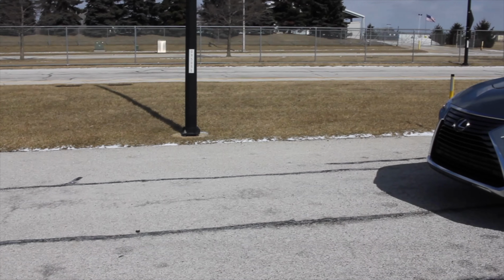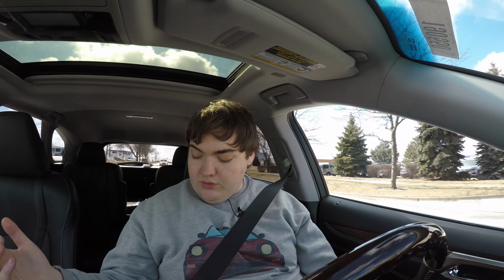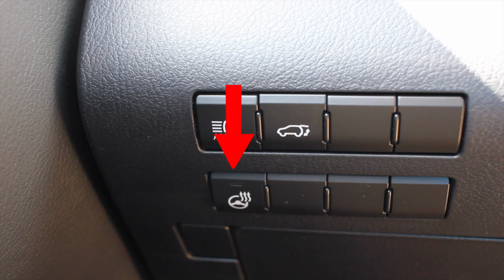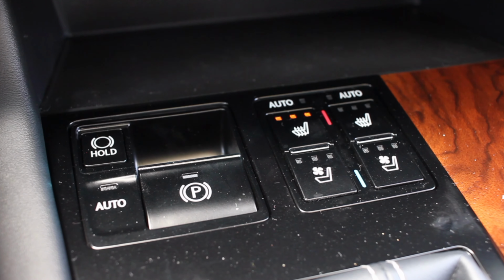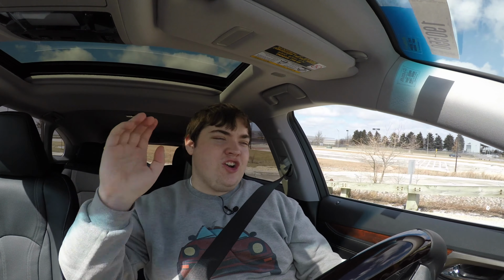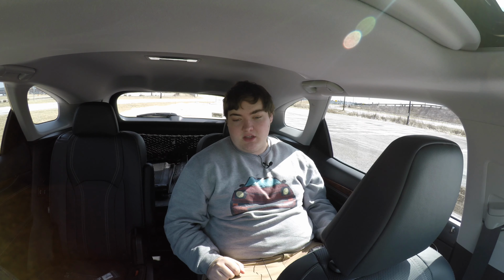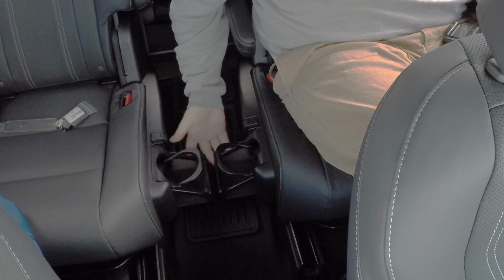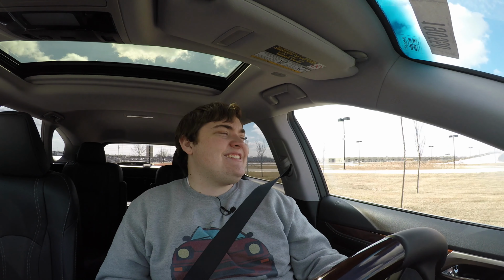2019 Lexus Rx350L Review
My thoughts on the 2019 Lexus Rx350L with the 3.5L V6 and 9 speed automatic transmission!